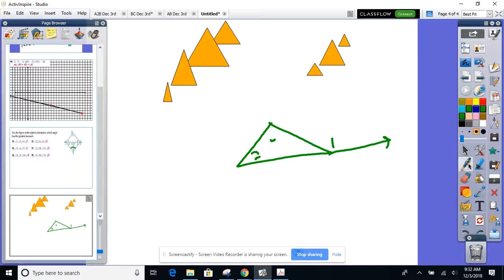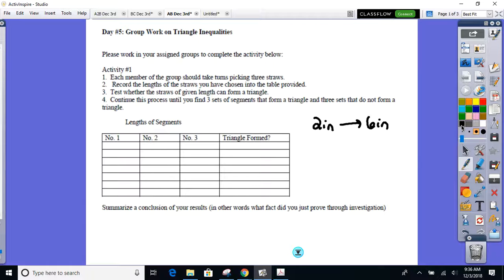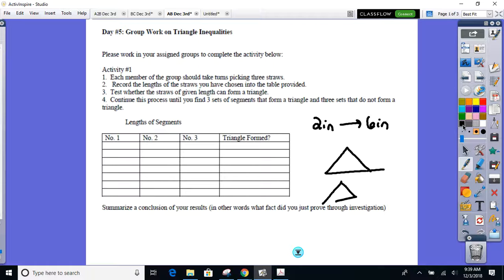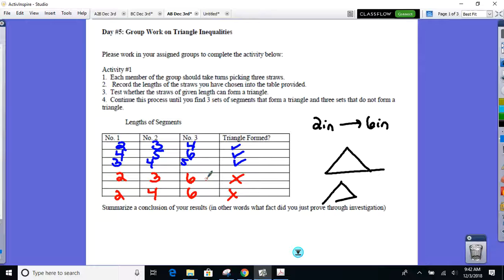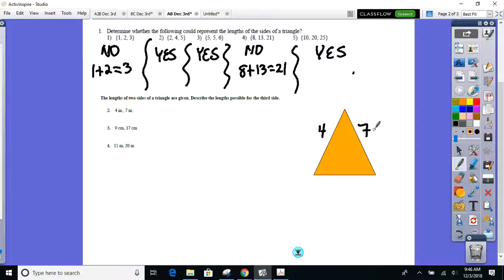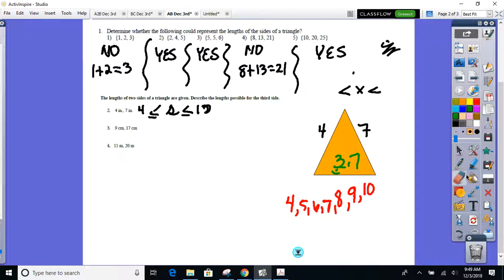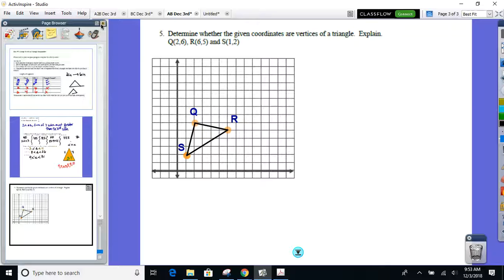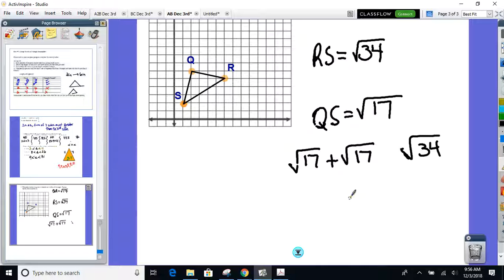Geometry AB Dec 3rd - Unit 5 - Triangle Inequalities